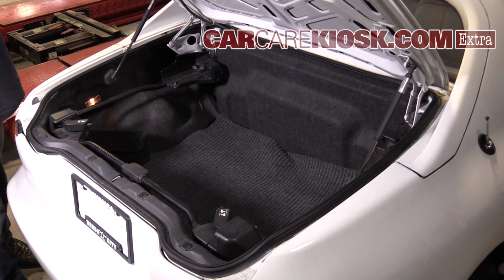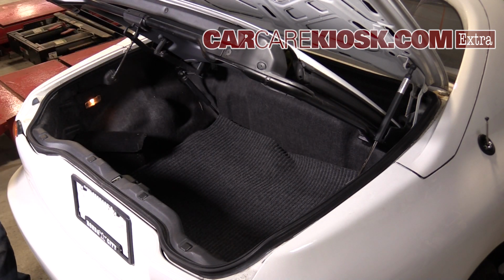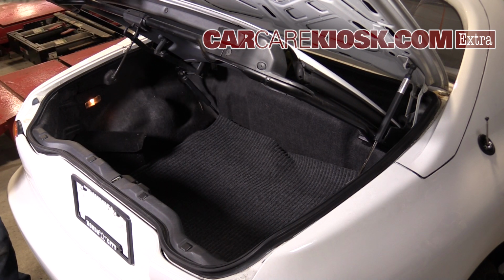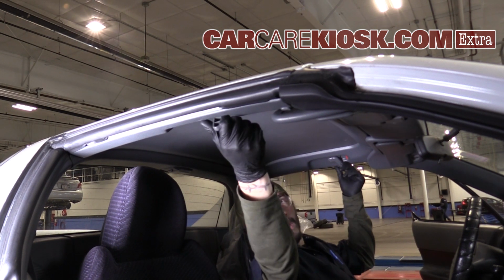Honda Del Sol 1994 Convertible Roof Removal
Here we have a blast from the past.

A bit of an obscure video, this will show how the roof on the hard top convertible from a 1994 Honda Del Sol operates.  It has some interesting storage for it in the trunk and should be quite easy to remove, as long as you know how it works.

For your vehicle specific car maintenance needs.
Find the bulbs that fit from our partner Sylvania using this
We really like the SilverStar Ultra line and the ZEVO leds